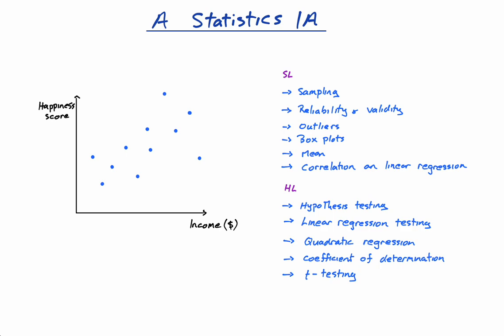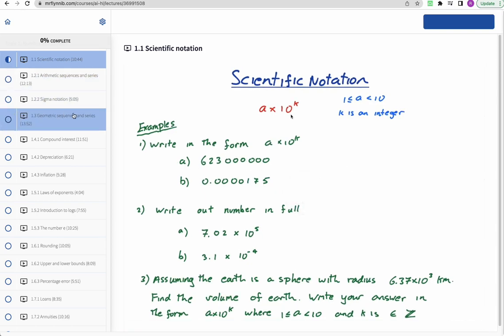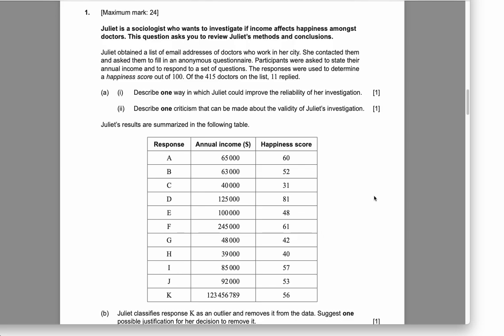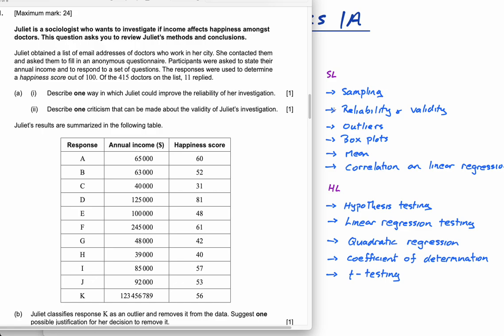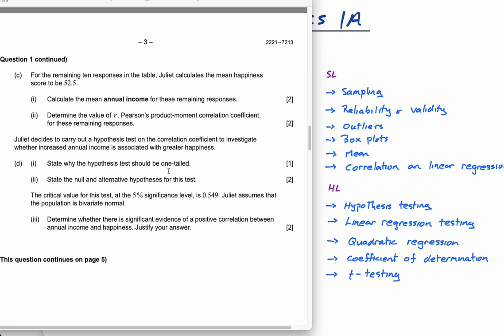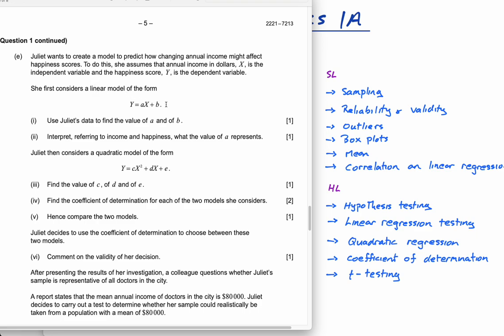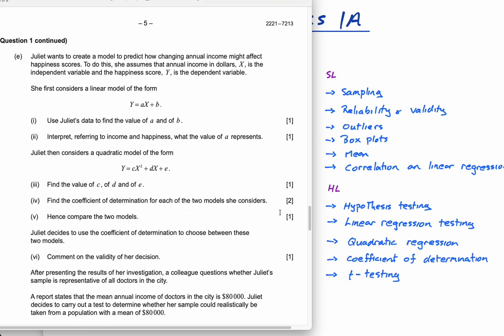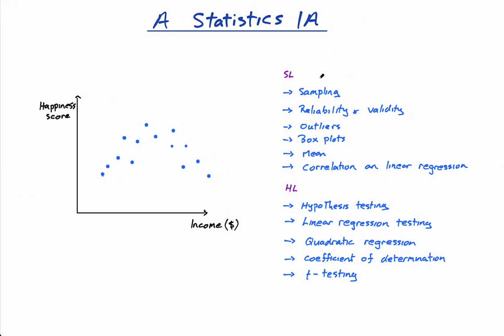IB Math IA: A Statistics IA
This video looks at how you can use your statistics skills to write a brilliant IB math IA.